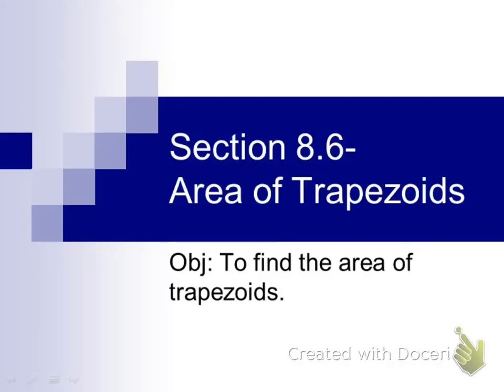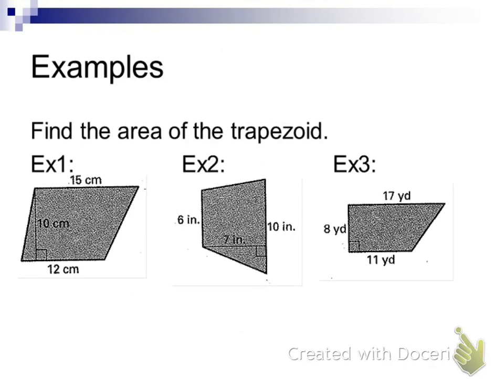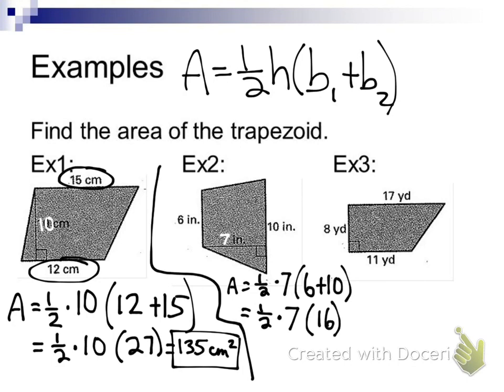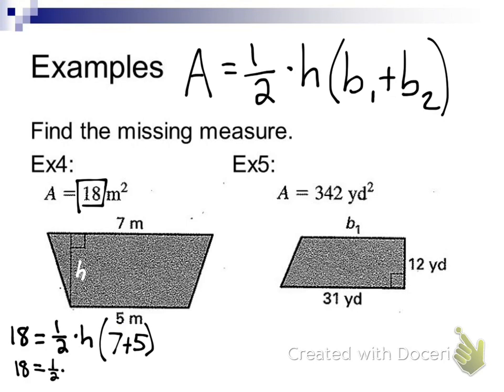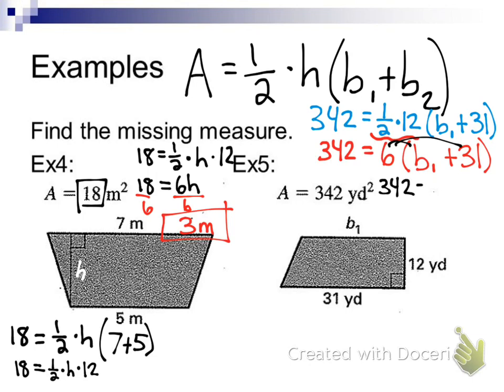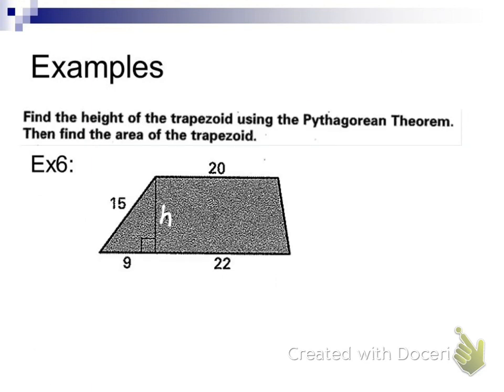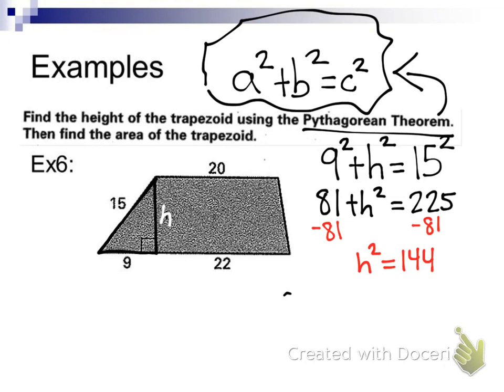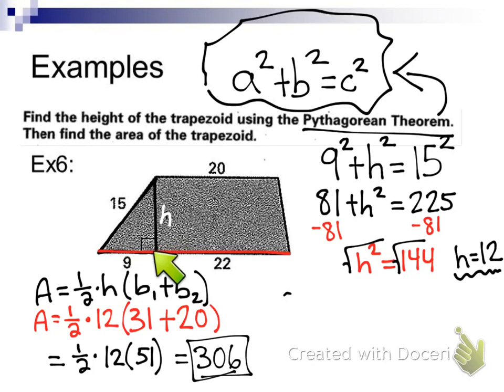Geom T- Sec 8.6 5/4